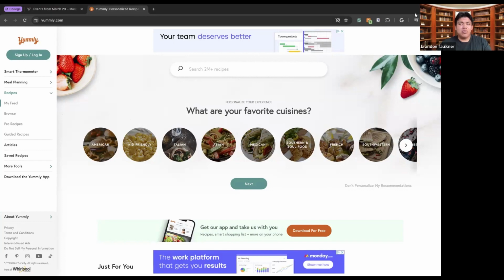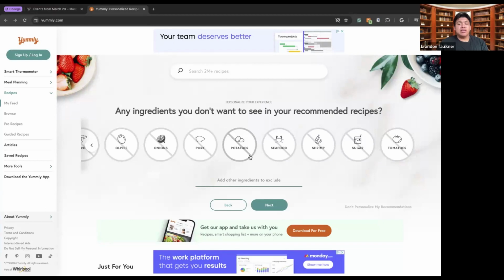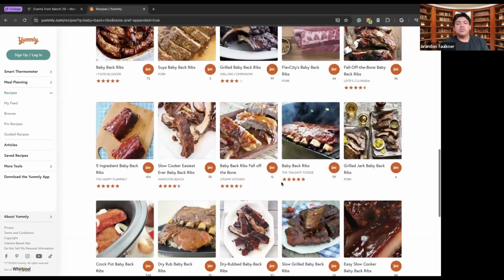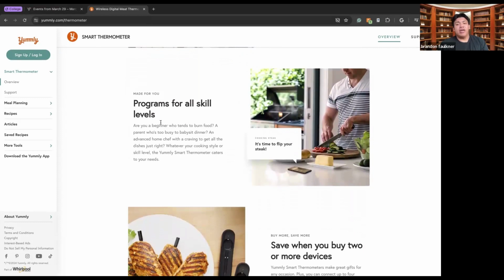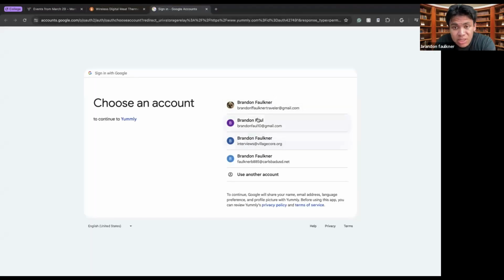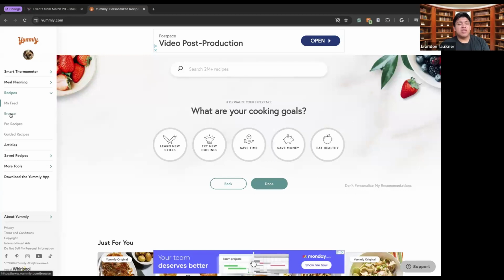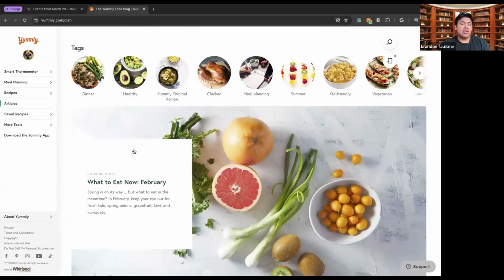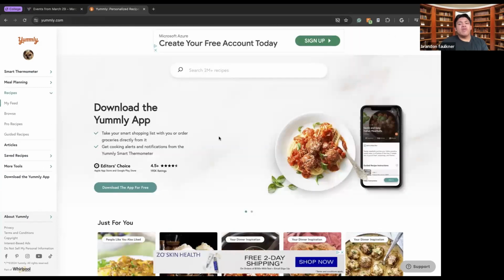TechXpert | Culinary Adventures with Yummly – Recipes and Cooking Tools | Brandon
Join us for “TechXpert: Culinary Adventures with Yummly – Your Guide to Delicious Recipes and Cooking Tools,” where we’ll embark on a flavorful journey into the world of cooking and meal planning with Yummly. Whether you’re a seasoned chef, a novice cook, or simply passionate about good food, this event will introduce you to the innovative features and mouthwatering recipes that make Yummly a must-have tool for every kitchen.